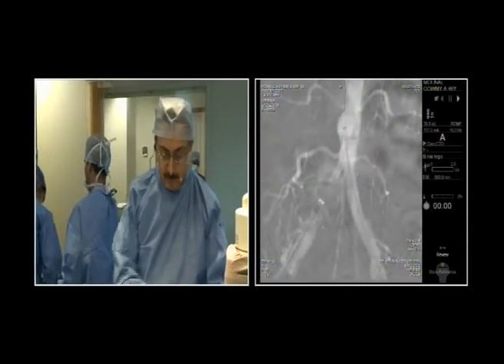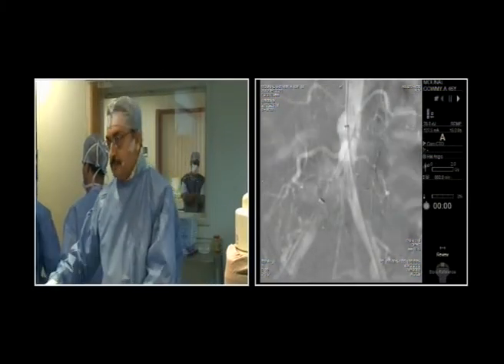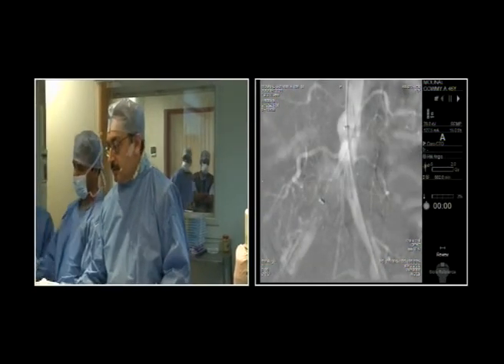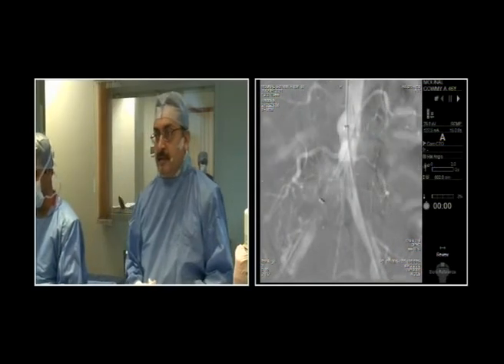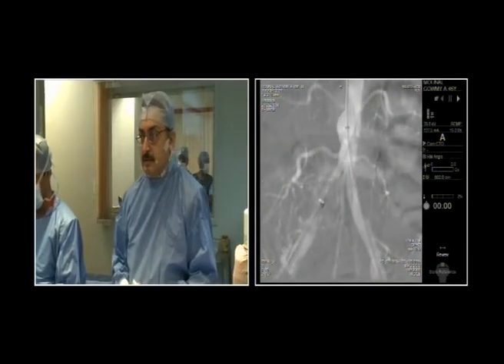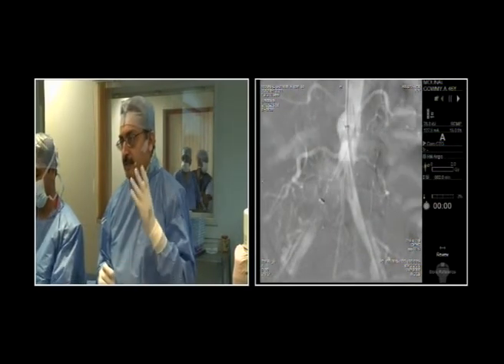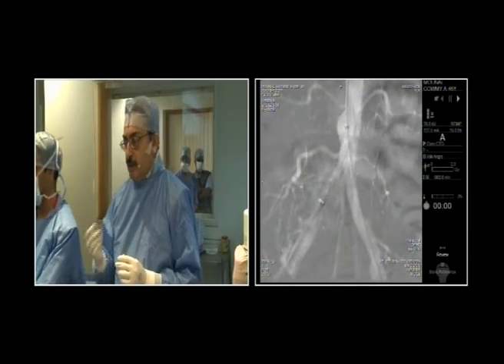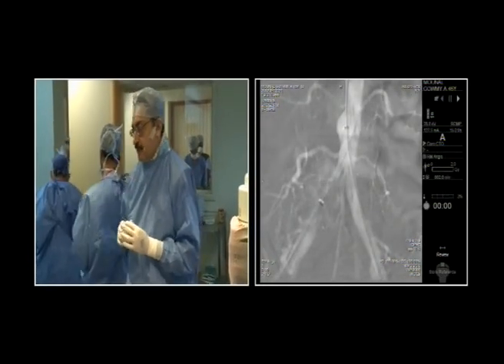VTS 01 3